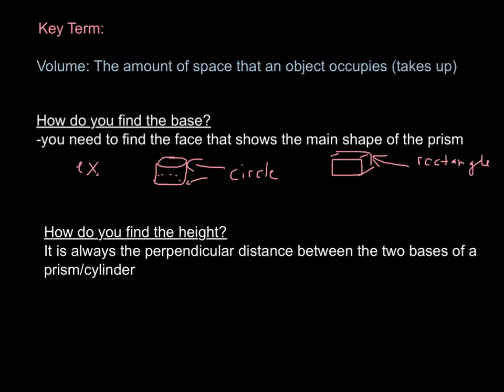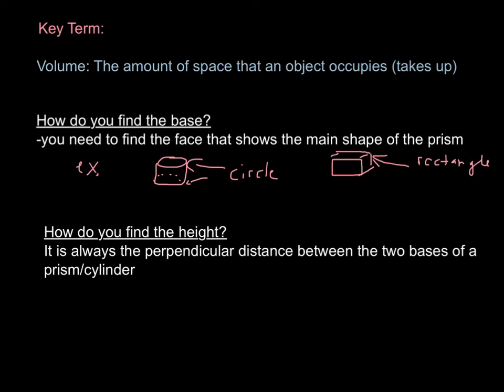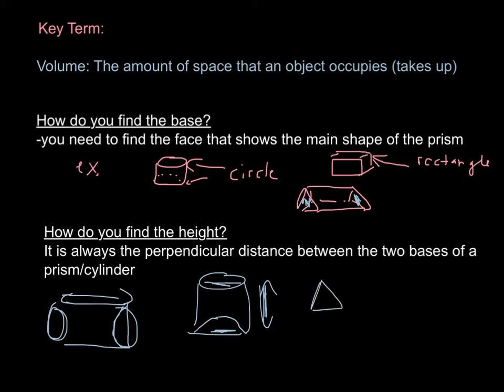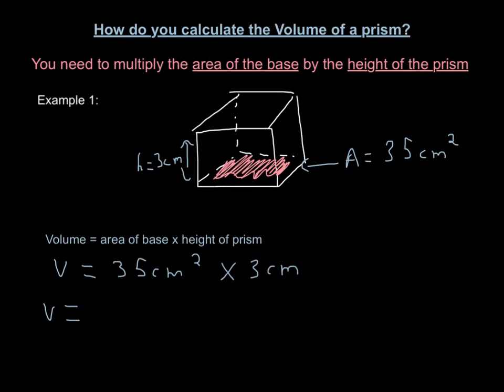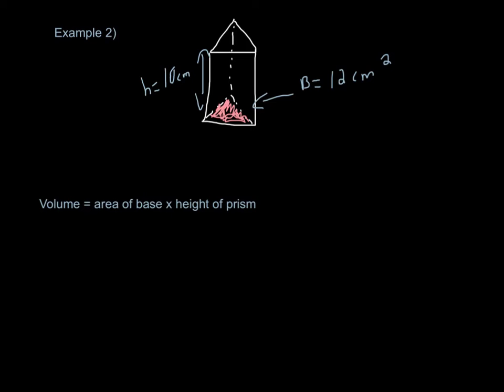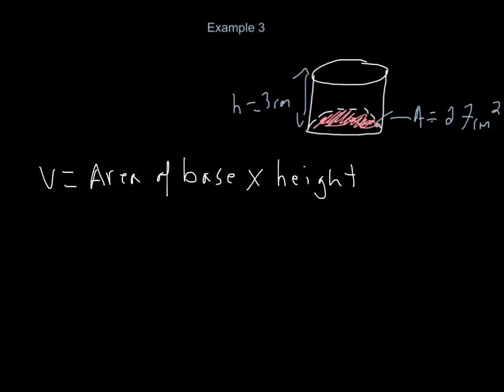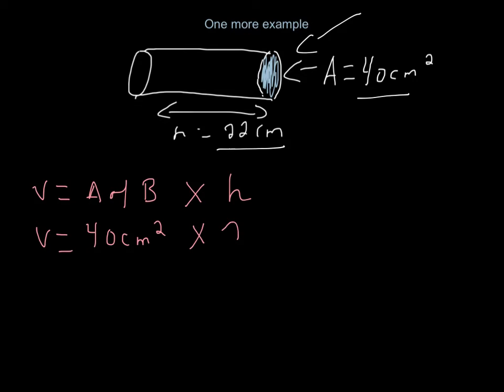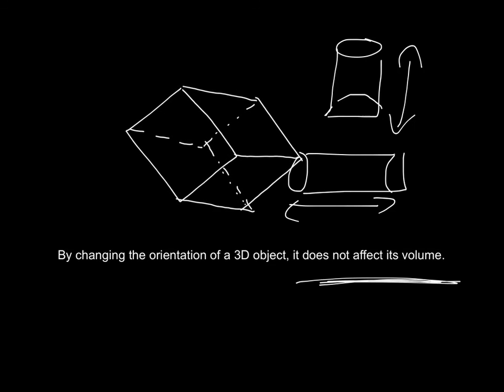7.1 Understanding Volume